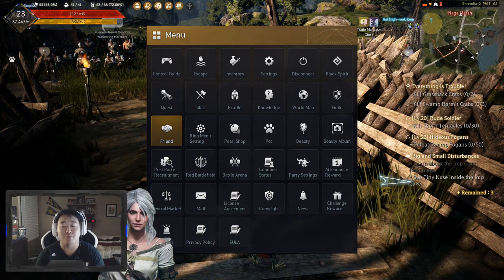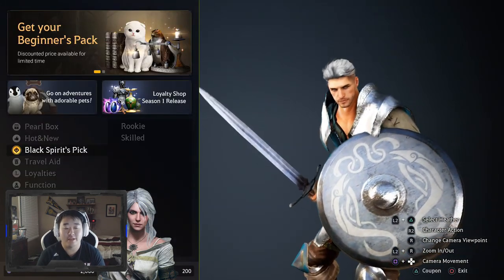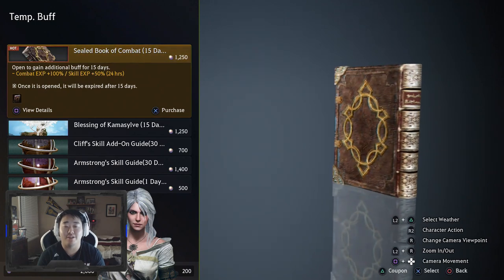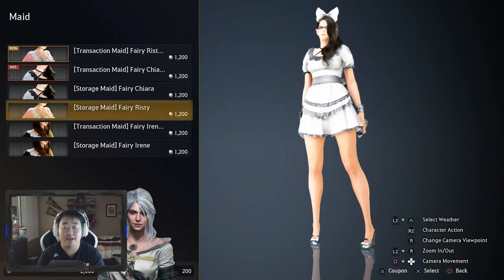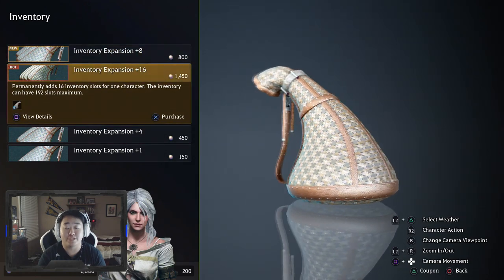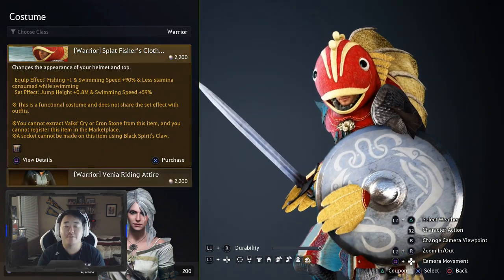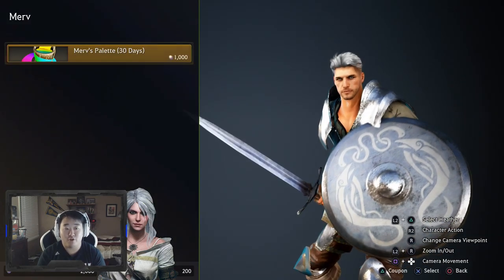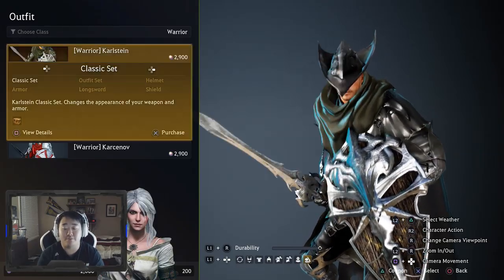Noobs Guide to the Pearl Shop - Black Desert Online Playstation 4 - Part 5 - BDO PS4